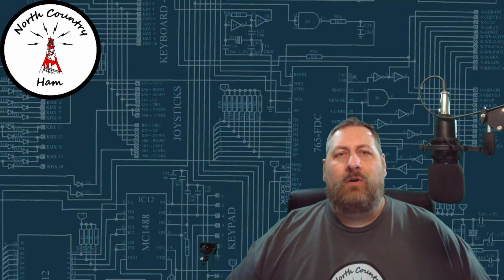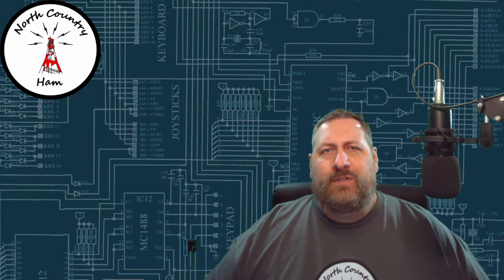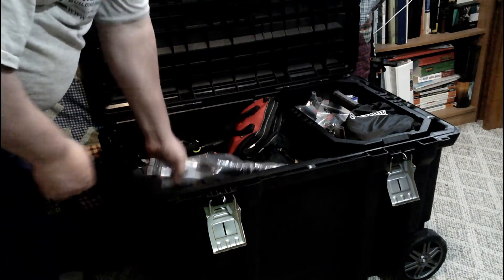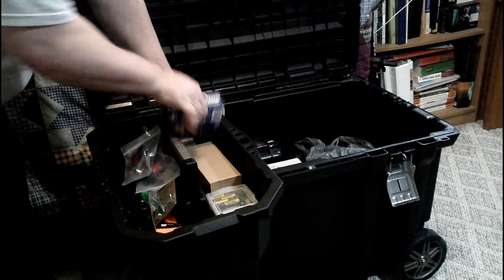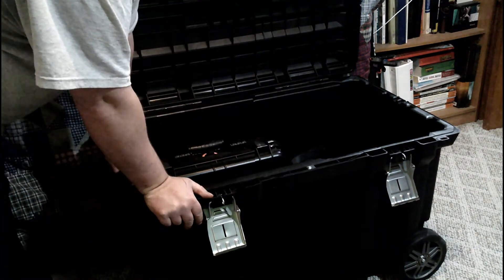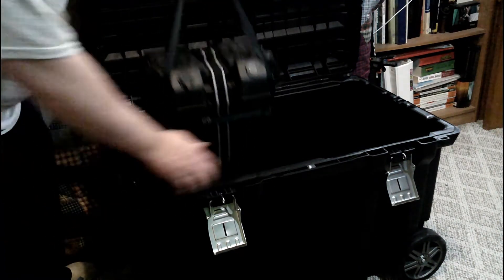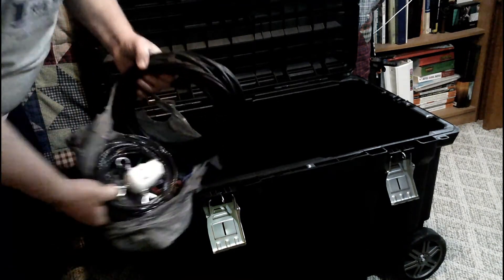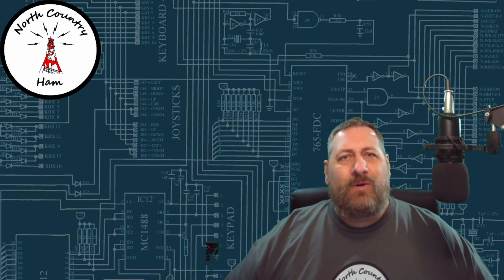Ham Radio Go Box, a kit for POTA, Field days, and other radio events!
This is my Ham Radio Go box that I've been putting together.  I plan to use this as my go kit for POTA, Field Days, ARES / RACES,  and any other Ham Radio events, etc.. Make you go kit today! So you don't forget anything you may need at home.

👍 My current Ham shack setup
Yaesu 991A
Jetstream JTB3 dual band
Tekpower TP30SWI -UPGRADED MODEL
Anytone D878 UV
BTECH UV 5X3

👍Pi Star Build:
C4 labs case
Ras Pi 3

👍Portable power supply:
battery box for size 24 battery
batteries: (2) 12.8v 16 Ah lifepo4
battery charger

👍 Pi 4 mini computer build:
GPS dongle
Ras Pi display
Ras Pi 4 bundle

👍My solder station:
soldering iron
hands free holder

✅Study references:
Extra Class study guide
General Class study guide
Technician Class study guide

by clicking the links and making your purchase